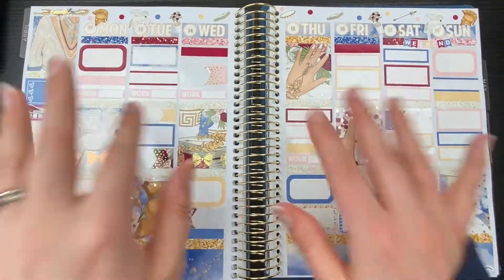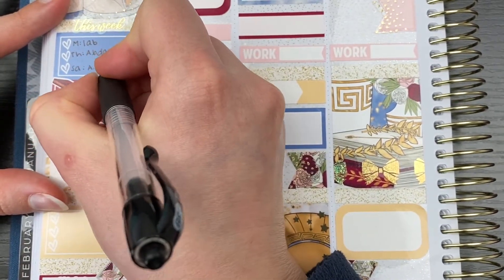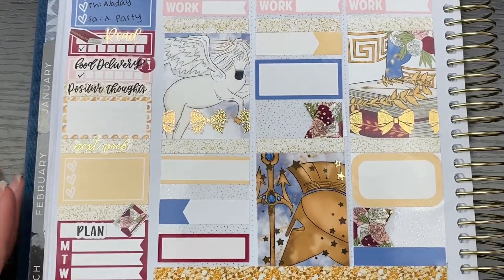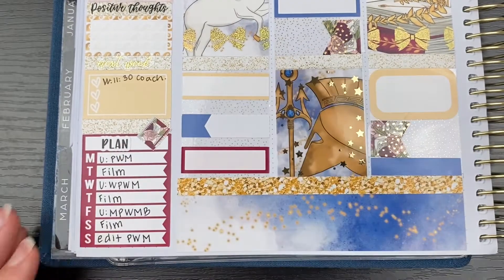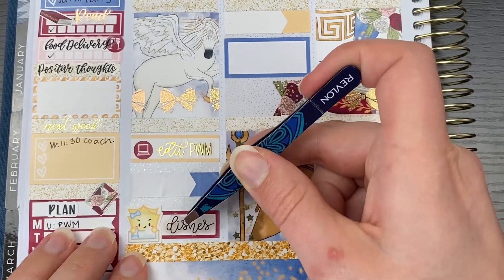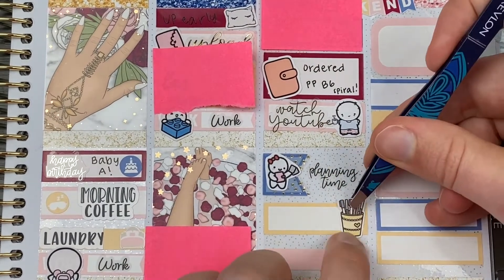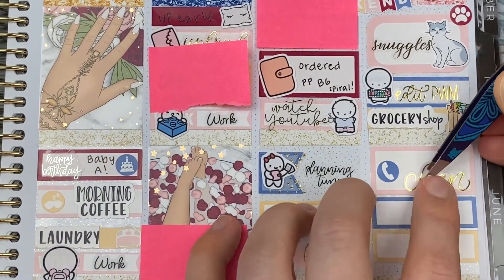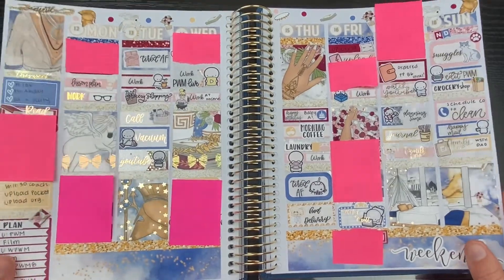Plan With Me Ft Glam Planner!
Hello, Friends!
Today's video is a Plan With Me using a kit from Glam Planner! Enjoy the video! Peace, love, and happy planning, everyone! :)